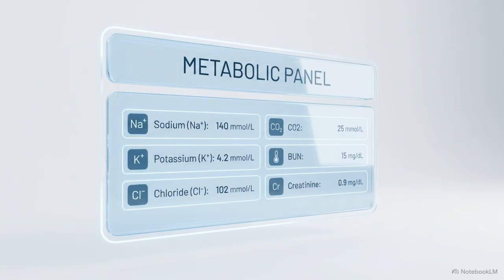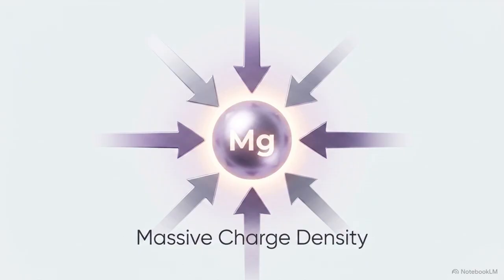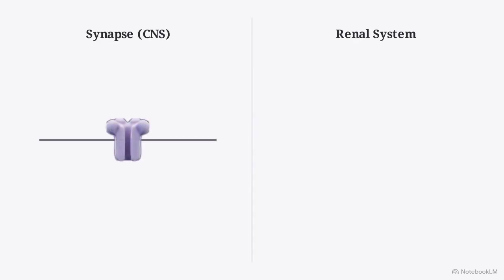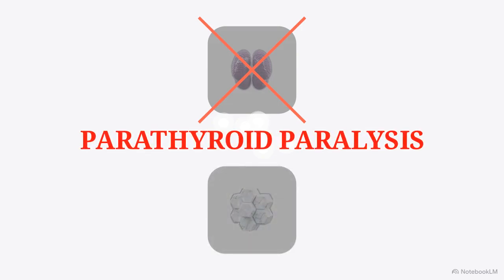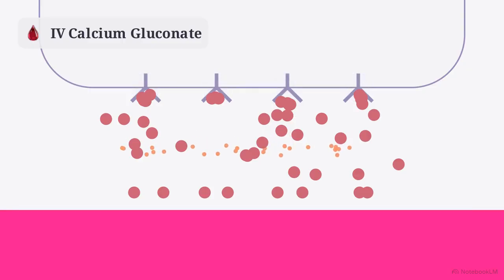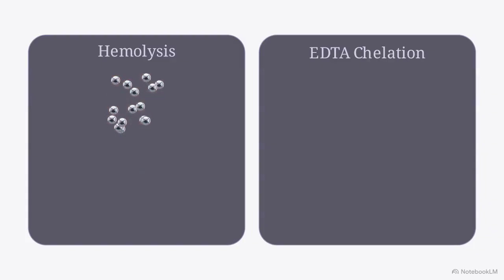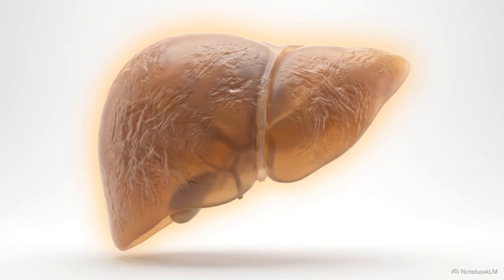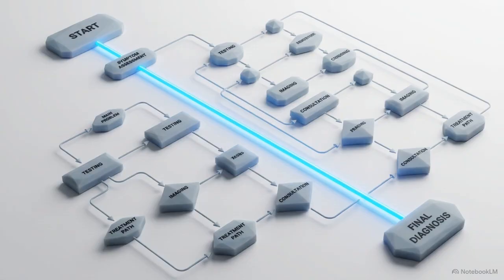Magnesium (Mg): The Hidden Mineral Behind Human Life | Human Architecture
Human Architecture | Chapter 1 — Simple Chemicals

Only about 1% of the body's magnesium circulates in the bloodstream. The rest remains hidden—yet it silently governs hundreds of essential biological processes.

In this episode of Human Architecture, we uncover the Magnesium Iceberg Illusion, revealing why normal serum magnesium does not always reflect total body magnesium status. From ATP activation and enzyme catalysis to neuromuscular function, cardiac rhythm, DNA synthesis, and electrolyte balance, magnesium is one of the body's most versatile regulators.

Through the Human Architecture framework, we follow magnesium from molecular chemistry to physiology, pathology, laboratory medicine, and systems biology, exposing the hidden architecture beneath one of clinical medicine's most misunderstood laboratory tests.

In this episode, you will discover:
Why magnesium is called the Magnesium Iceberg
Magnesium distribution throughout the body
ATP activation and enzyme function
Neuromuscular and cardiac physiology
Magnesium and calcium–potassium interactions
Hormonal and renal regulation of magnesium
Laboratory assessment and interpretation
Clinical manifestations of magnesium disorders
Magnesium through the Human Architecture framework

Whether you are a medical student, pathology resident, laboratory scientist, physician, or simply fascinated by biology, this lesson will fundamentally change the way you interpret magnesium.

Welcome to Human Architecture. Discover the Blueprint of Life.